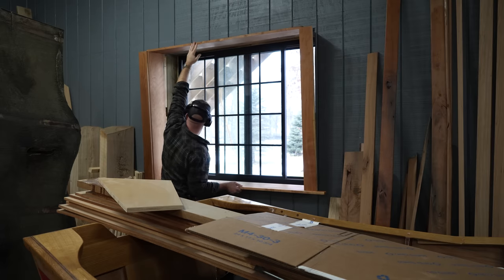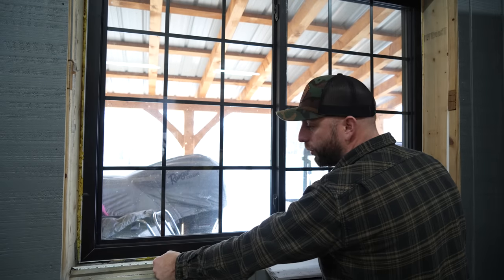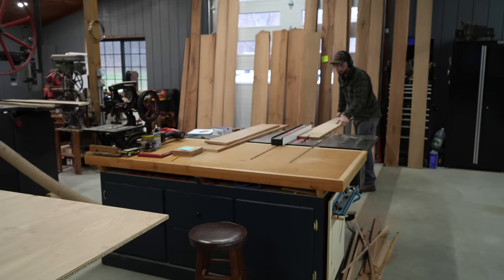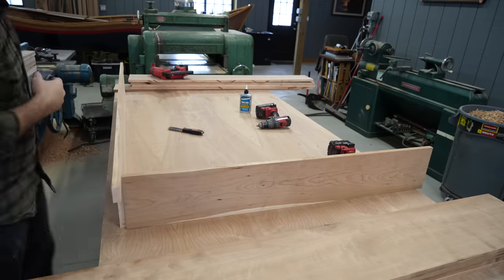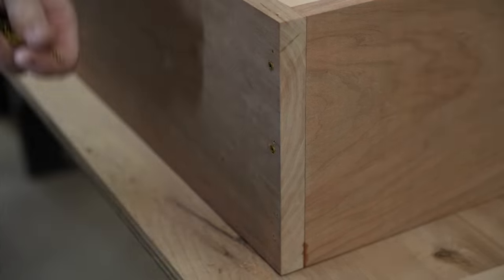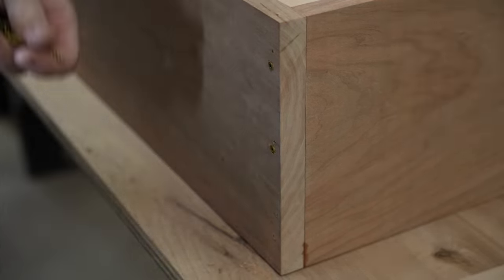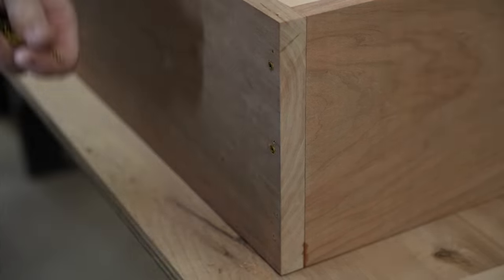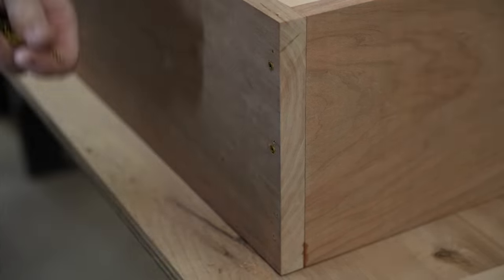How To Install Pro-Level Window Trim w/ EASY TRICK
How to install professional level craftsman style window trim with cool install tip and trick. I saw the screw trick first from Kyle at RR Builders. Check out his channel for cool pole barn videos.

TOOLS used
Milwaukee Circular Saw
Milwaukee Drill and Driver combo
Milwaukee 18 gauge Brad Nailer
Two-sided Ryoba Saw